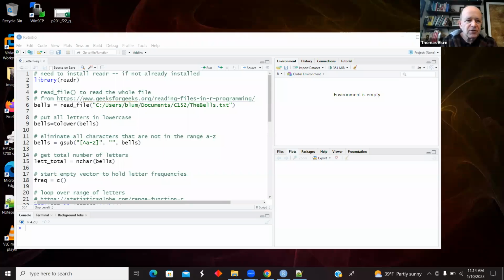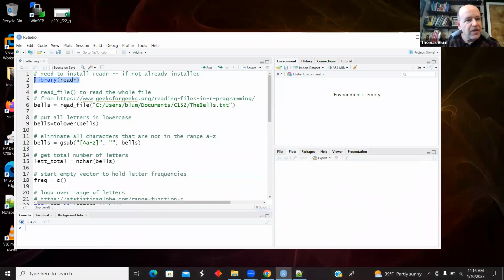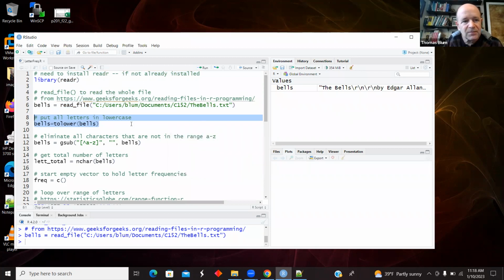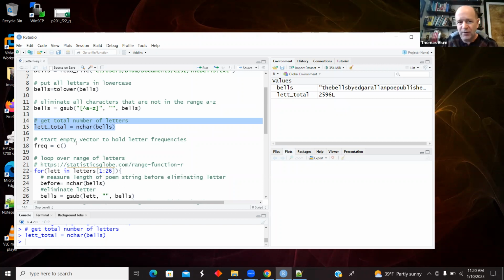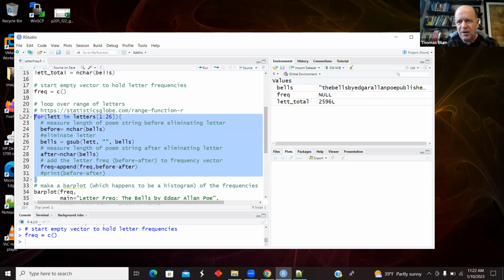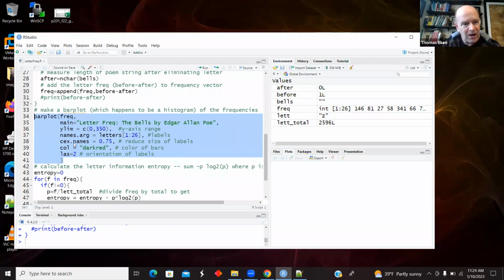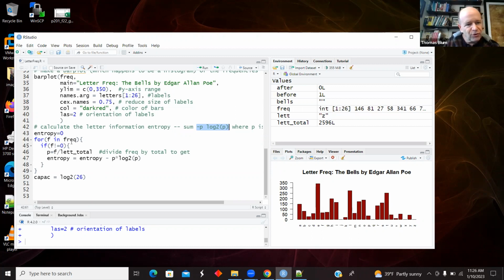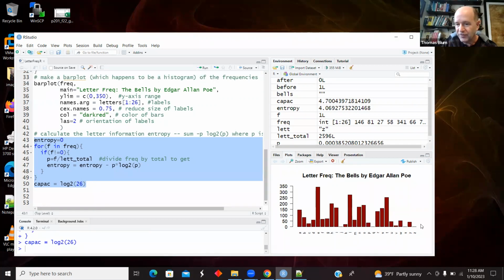R Programming Demo: Read Text File and Determine Letter Frequency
In this video we look at an R program that reads a text file. Then it eliminates any character that is not a letter. Next, it counts the frequency (number of occurrences) of each letter.  It displays a histogram of the result.  Finally it calculates the entropy (amount of information conveyed) per letter for this text (The Bells by Edgar Allan Poe).